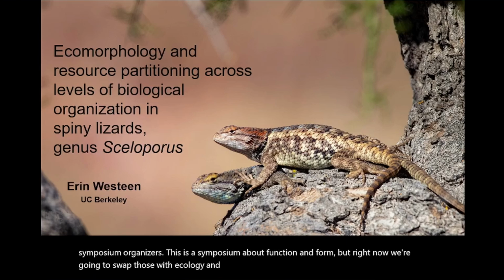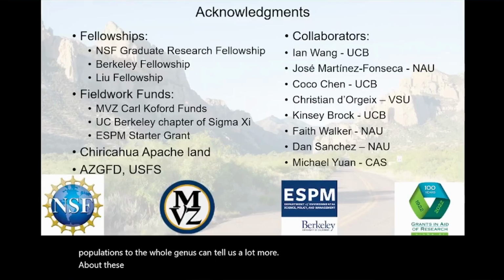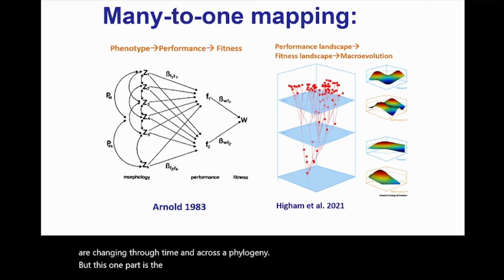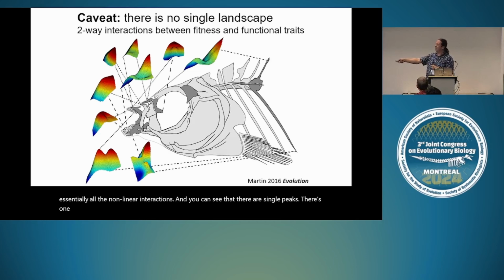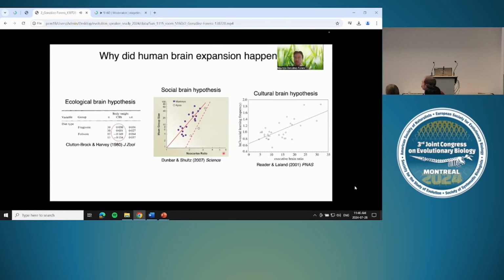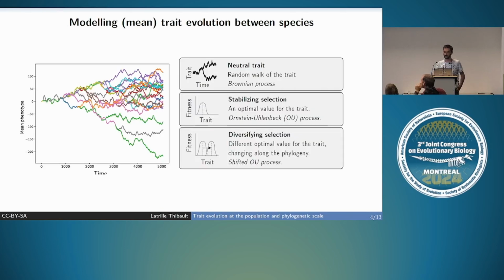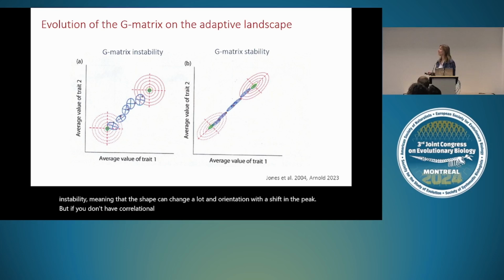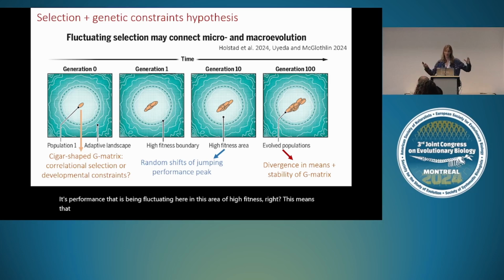July 28th - Connecting Micro and Macroevolution of Form and Function Relationships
00:00 - Erin Westeen
14:51 - Gokul Valiya Parambil
27:55 - Christopher Martin
56:43 - Mauricio Gonzalez
1:10:38 - Thibault Latrille
1:25:57 - Monique Simon